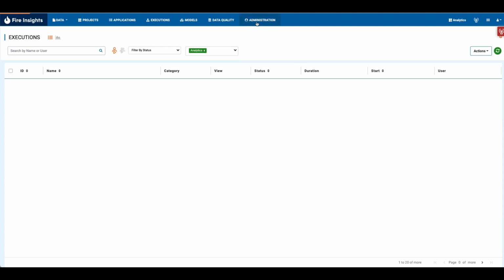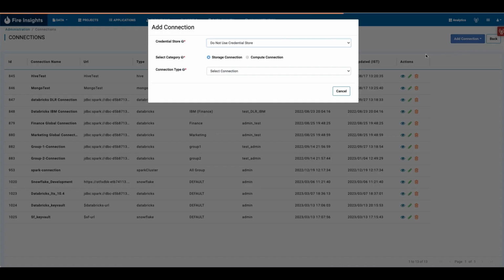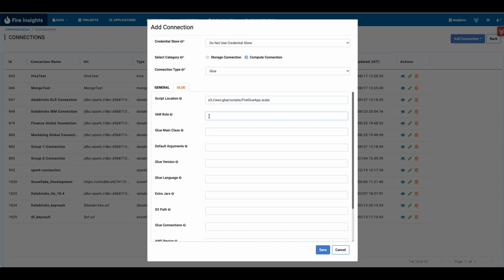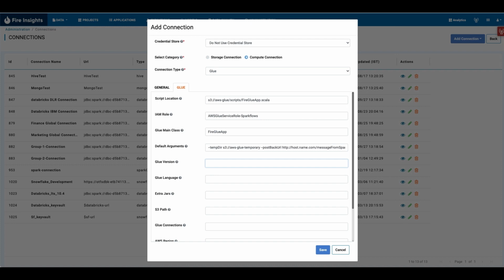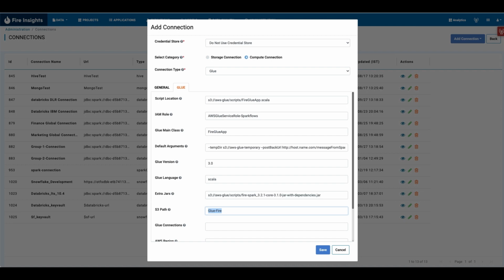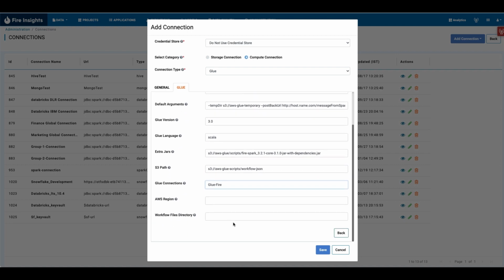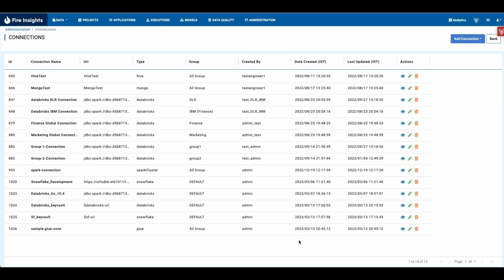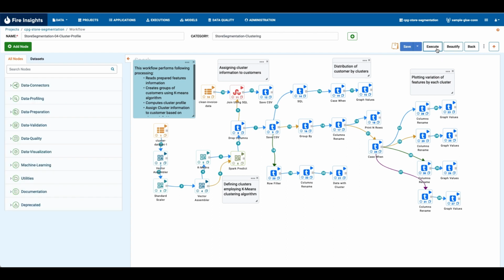How to create a Glue Connection?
This video is a tutorial on how to create a Glue connection.